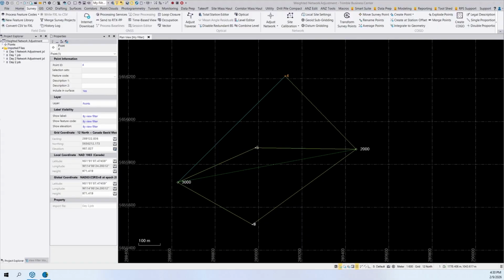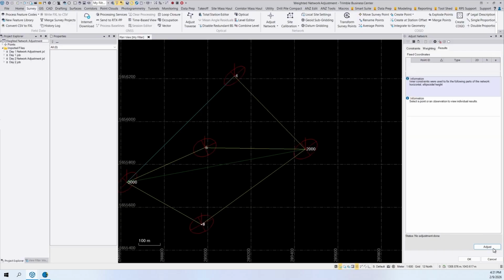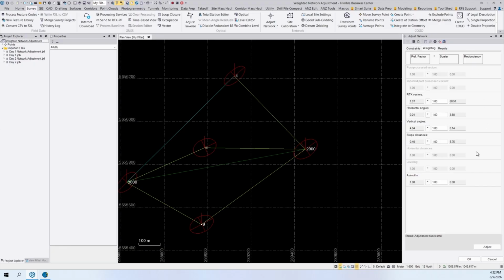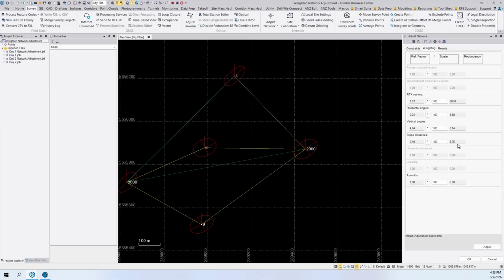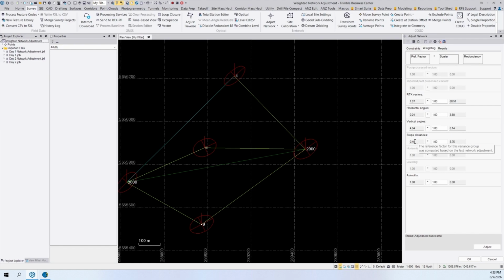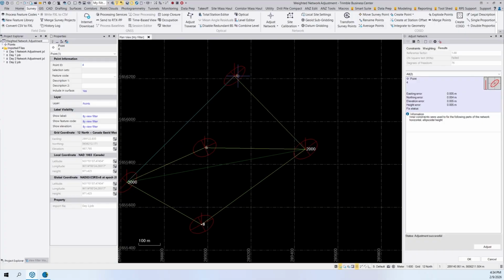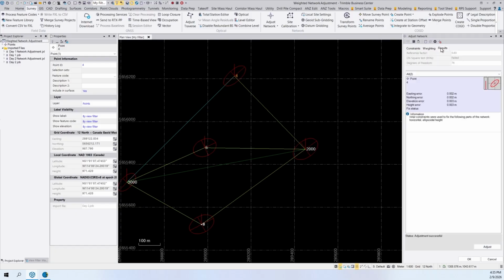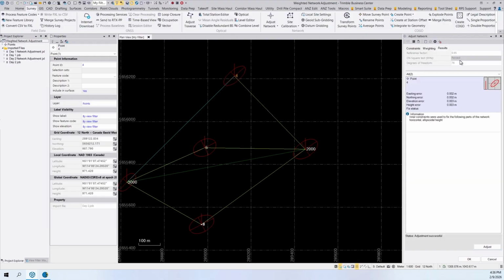Can-Learn: Weighting for Network Adjustment in TBC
In this video, our expert walks through the weighting process in Trimble Business Center for network adjustment.